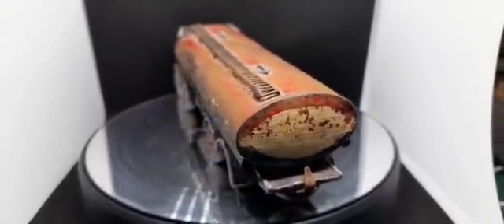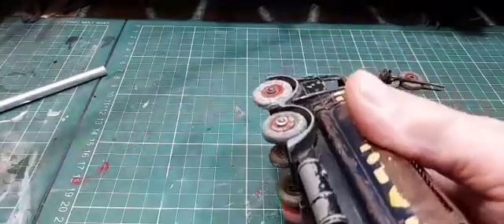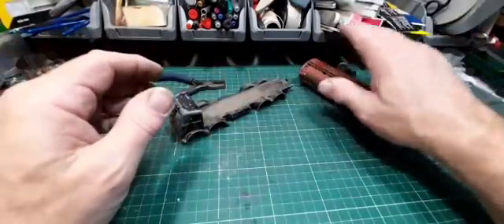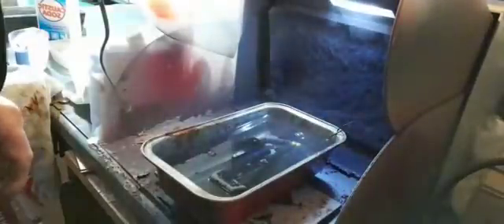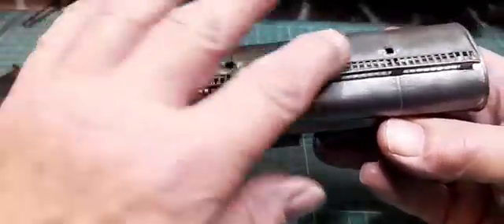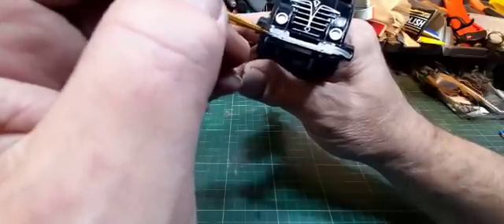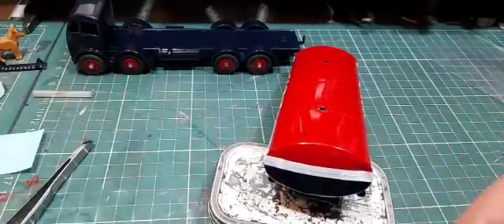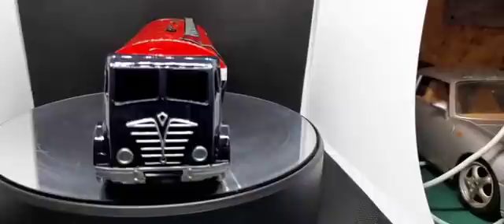Restoration Dinky toys Foden Regent tanker,no/942 1955/57.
restoration of dinkys Foden tanker .
this was pretty straightforward  needed an axle and a pair of hubs. using  halfords rattle cans for the dark blue and hycote rattle can for the red .
decals from  modeldecalsandspares.com.
M